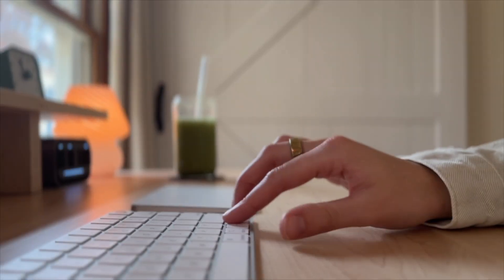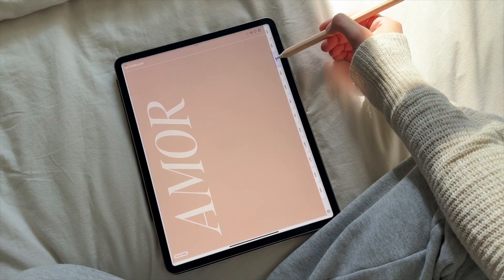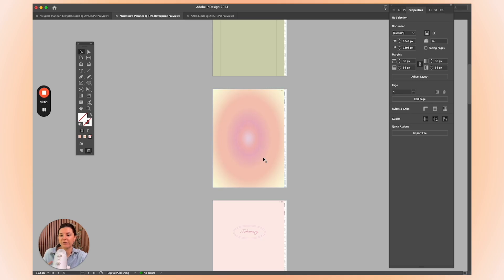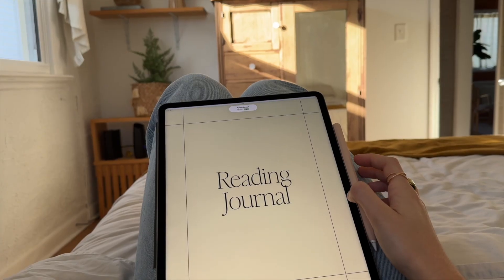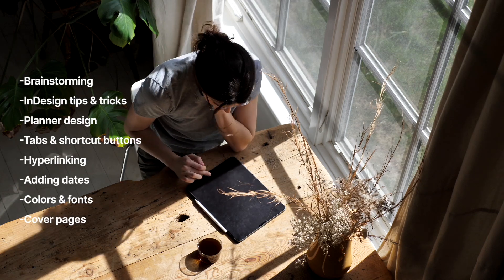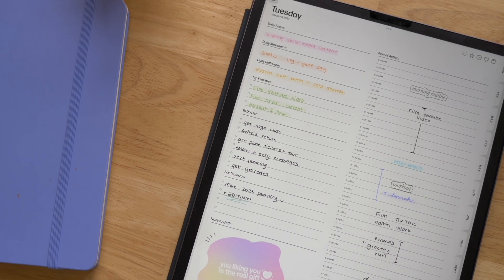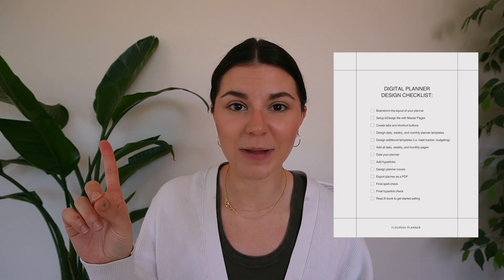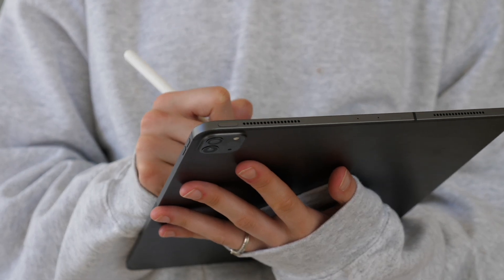How to Design Digital Planners | Course Trailer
Coming this summer💗 Learn how to design digital planners in InDesign as I take you through my entire process from start to finish.

Everything I cover in the course:
🧠Brainstorming
💻InDesign tips & tricks
✏️Planner design
🖱️Tabs & shortcut buttons
🔗Hyperlinking
📅Adding dates
🌈Colors & fonts
🧚‍♀️Cover pages
💸Selling digital planners